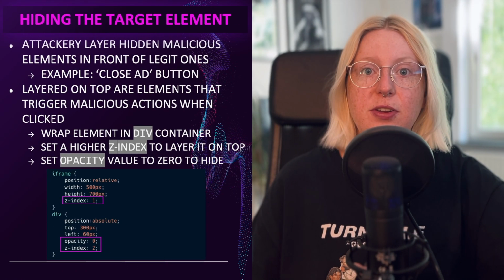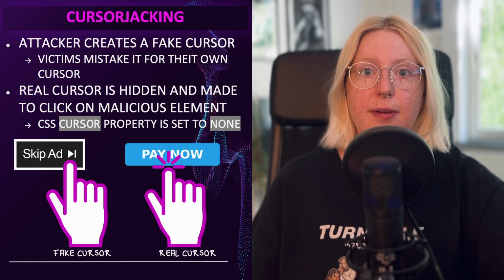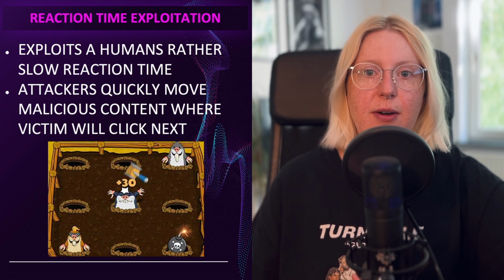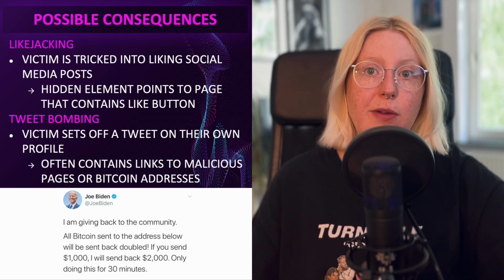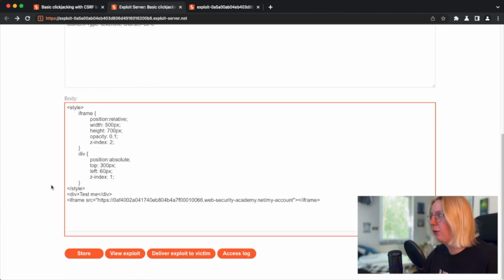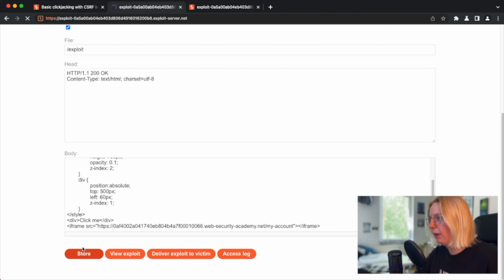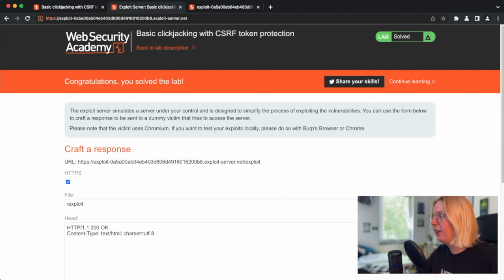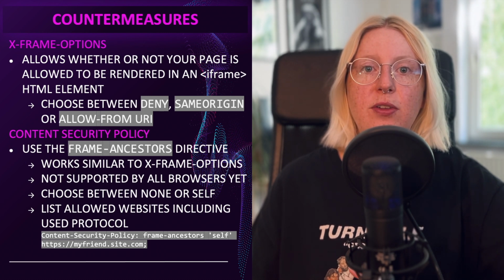Clickjacking | Beginner's Guide to Web Security #10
What is Clickjacking?
Clickjacking is a type of web attacks and it’s also known as “UI redress attack”. This term describes a type of attack in which the attacker tricks their victims into performing an action within a user interface element they which they are unable to see. But what exactly is clickjacking? In this video, you’ll learn what clickjacking is and how it works and what different types of clickjacking attacks there are. I will also provide some countermeasures you can use to secure yourself from being

Chapters:
00:00 Introduction
00:45 What is Clickjacking?
02:51 Types of Clickjacking attacks
07:51 Demo
11:30 Countermeasures
14:25 Conclusion

A Review on Clickjacking Attack and its Defense Mechanisms